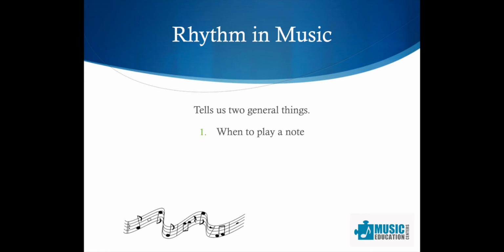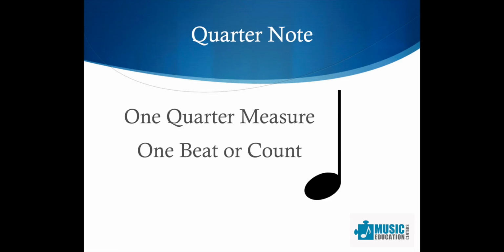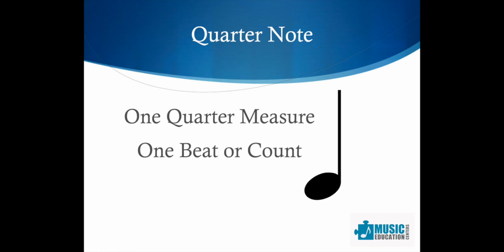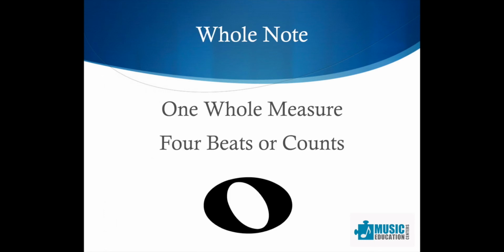Elements of Music II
Introduction to Rhythm